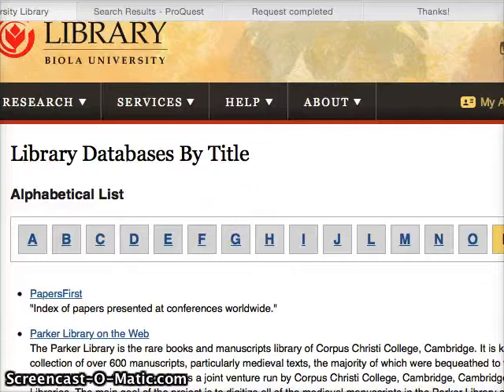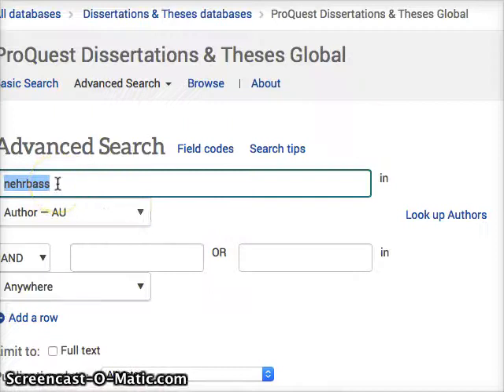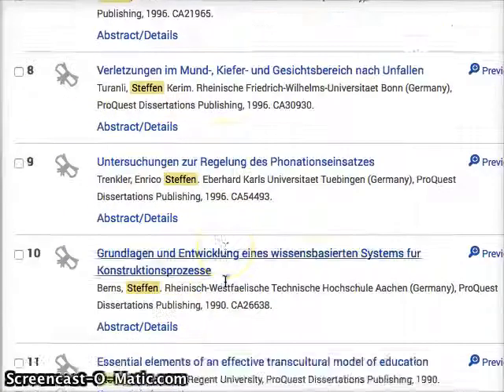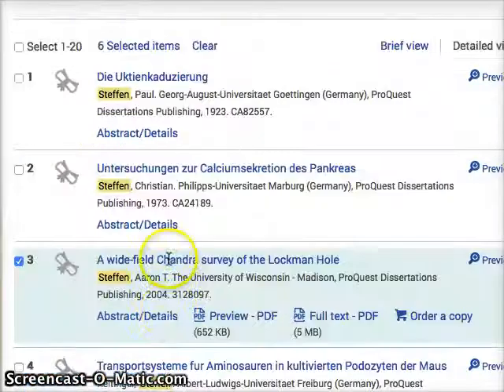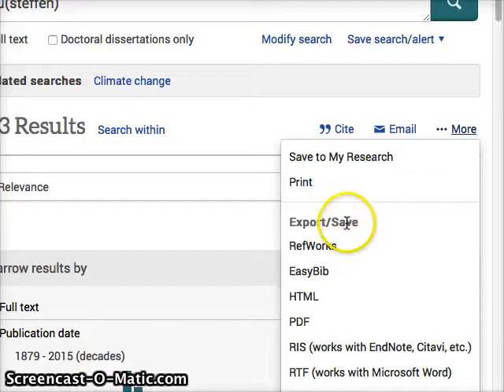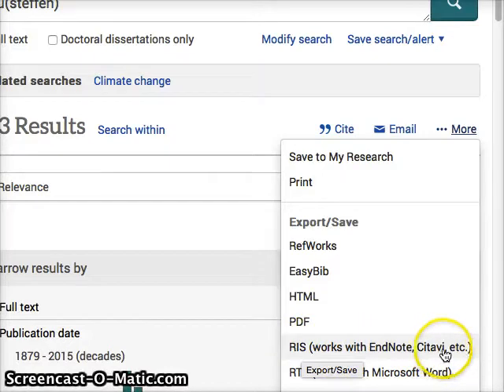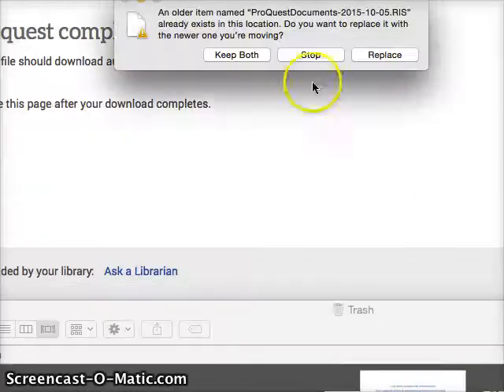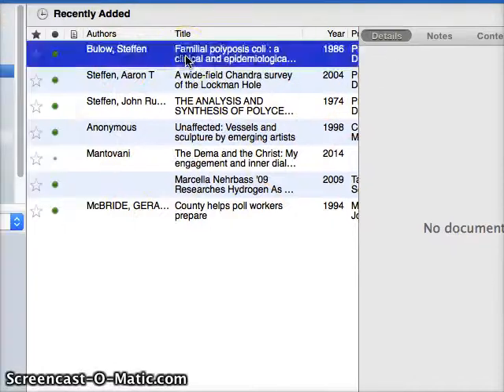exporting database search to mendeley, zotero, end note